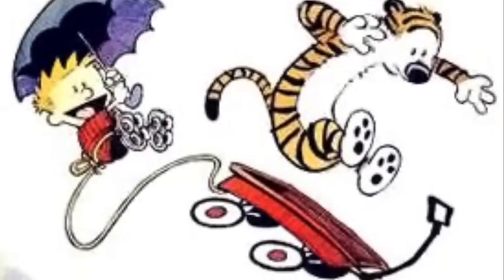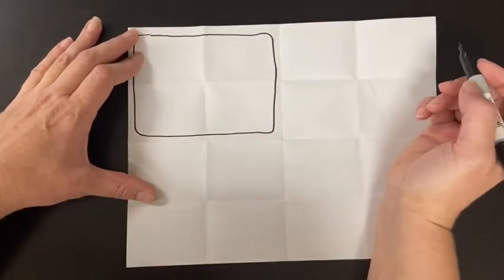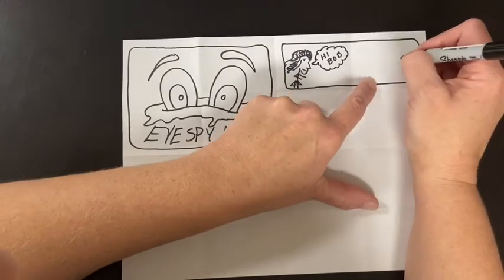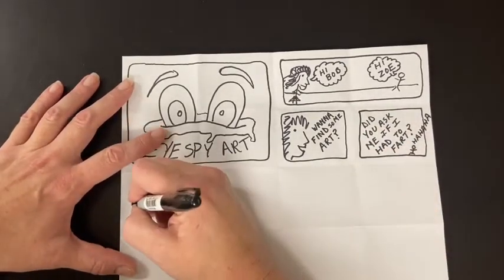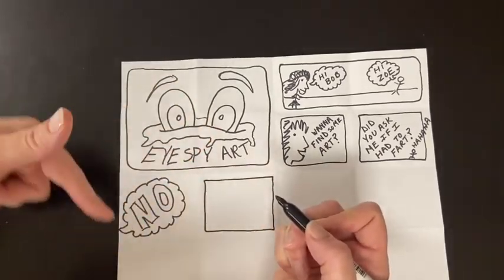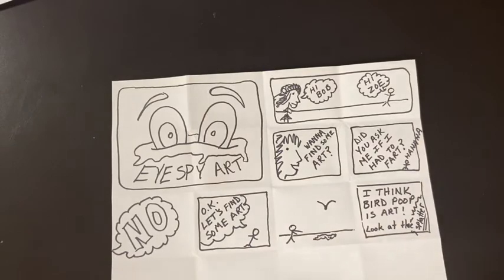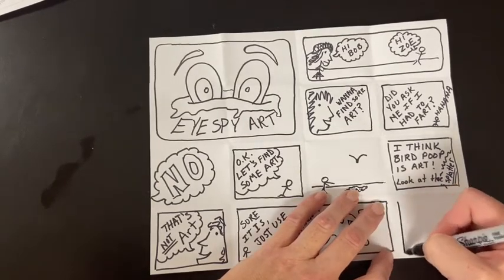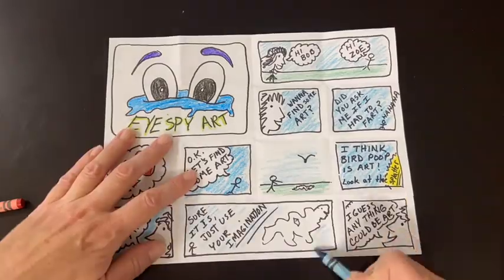Bill Watterson Inspired Comic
Mrs. Schlarman talks about Calvin and Hobbs comic by Bill Watterson and demonstrates how to make a comic strip.